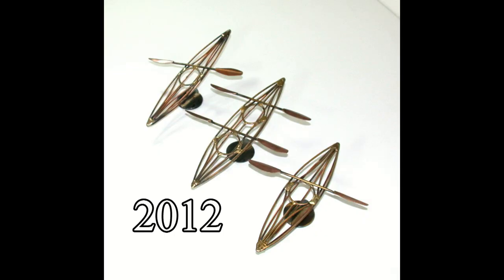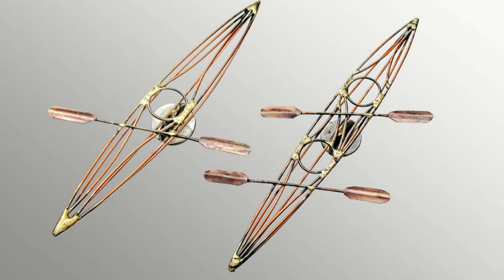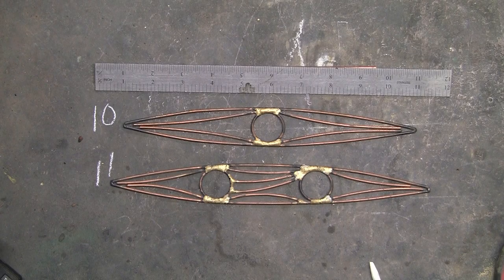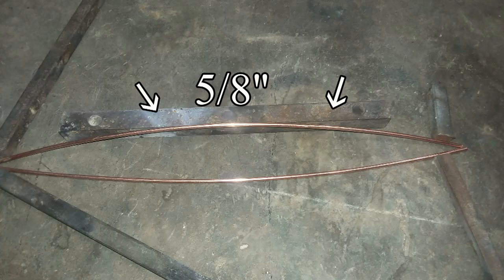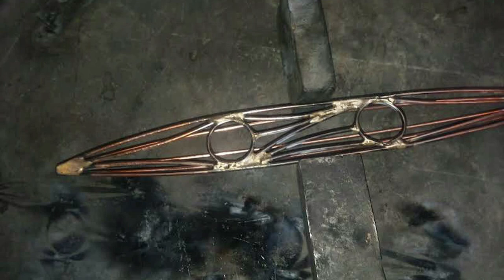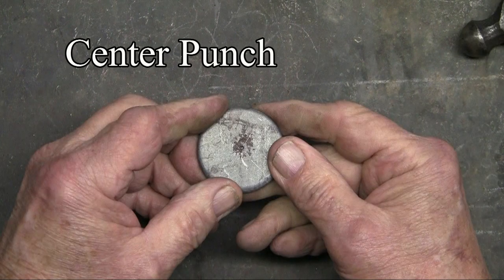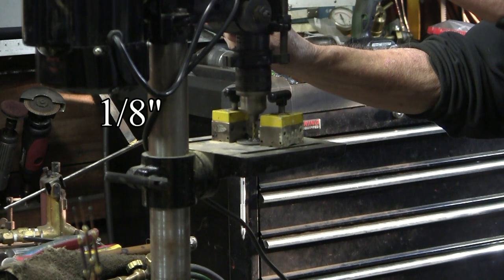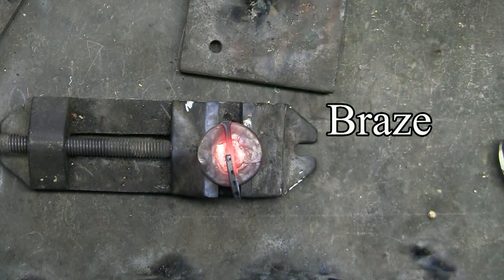Kayaks - A Memo to Myself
Memos to myself is a history of techniques for crafting specific pieces.  In this video I show the steps I've recorded for enhanced kayak designs.  Also included are several ways I am using MagSquares (magnets).   For some earlier techniques on kayaks, check out this video: " A Kayak.  Simple wire Work

Here is a link to an article I saw in Smithsonian:  "Copper’s Virus-Killing Powers Were Known Even to the Ancients".

Free "Forming Copper" Full length 71 minutes Go to my web
 on the top line you'll see Forming Copper.  Click on it to view or download.